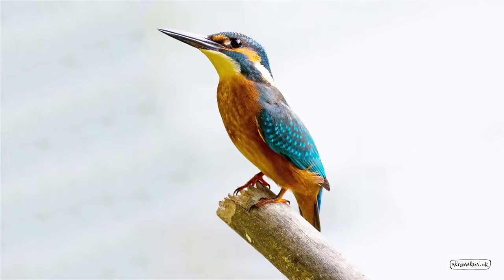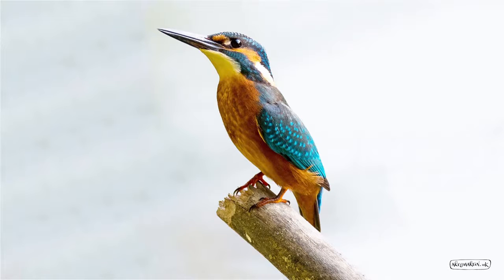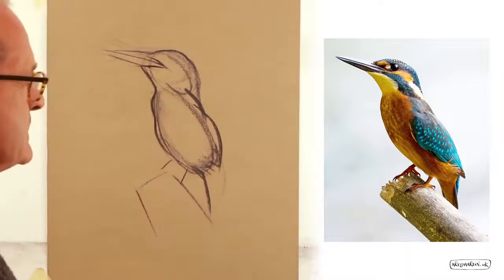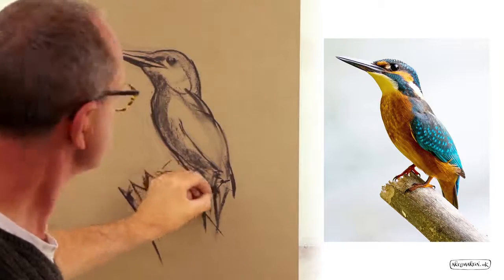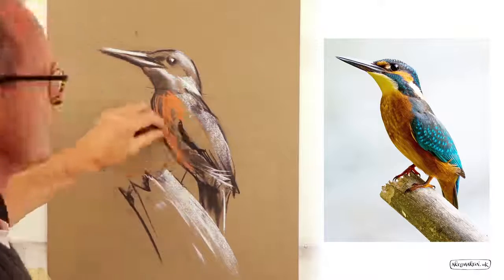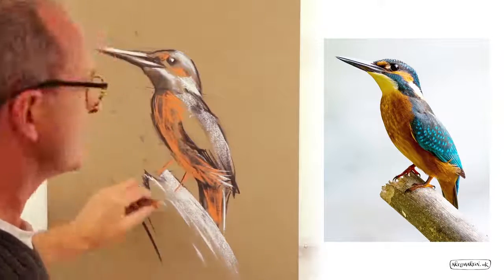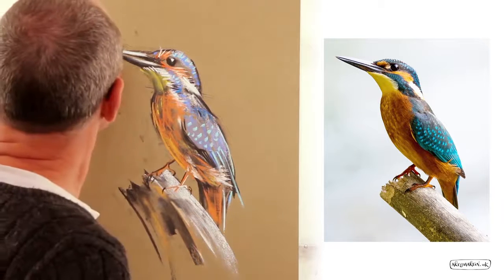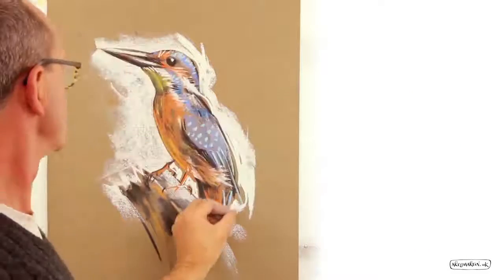Drawing a Kingfisher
Charcoal, chalk and pastels mix harmoniously on a toned background. They are easy to work with, delivering bright colours quickly, and are easy to erase. Natural subjects like this kingfisher make perfect subjects to draw.